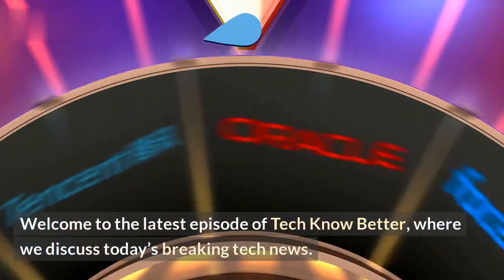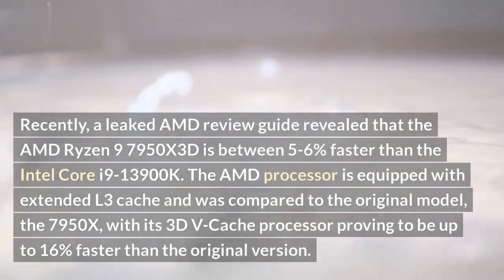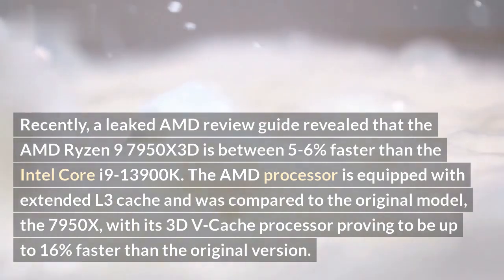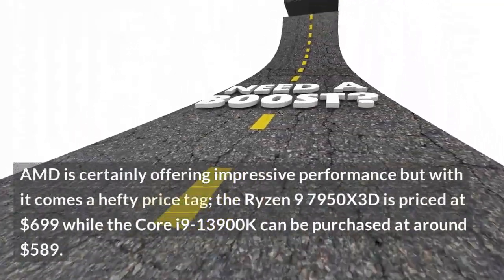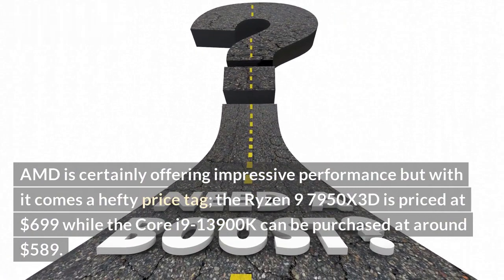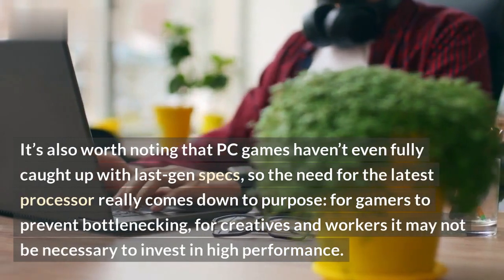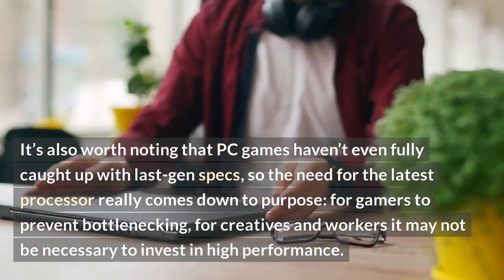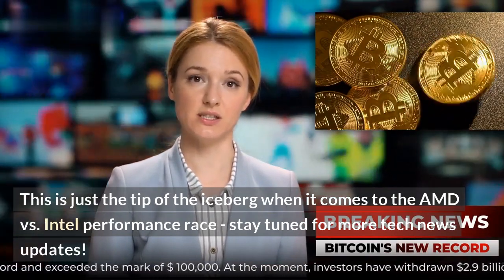AMD Ryzen trumps Intel Core i9 in Previewer's Guide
We've got some great news for AMD fans. The highly anticipated Ryzen 9 7950X3D has just released and it's already proving itself to be a performance powerhouse. According to a leaked reviewer's guide, the Ryzen 9 7950X3D has beat out Intel's Core i9-13900K in benchmark tests!

The Ryzen 9 7950X3D is AMD's latest flagship CPU and it's packed with top-of-the-line features. It has a 3.2GHz base clock speed and a maximum boost clock of 4.6GHz. It has 12 cores and 16 threads, with a TDP of 140 watts. It also comes with a whopping 32MB of L3 cache.

For comparison, the Intel Core i9-13900K has a base clock speed of 3.7GHz, a maximum boost clock of 5.3GHz, 8 cores and 16 threads, and a TDP of 125 watts. It has a smaller 16MB L3 cache, but it also costs around $100 less than the AMD CPU.

The leaked reviewer's guide reveals that the Ryzen 9 7950X3D outperformed the Core i9-13900K in single and multiprocessor applications. In the 3DMark FireStrike Extreme test, the AMD CPU achieved a score of 18,572 points, while the Intel CPU managed only 17,148. In the Cinebench R20 benchmark, the AMD CPU earned a score of 6,545 points versus the Intel's 4,839 points.

Overall, the Ryzen 9 7950X3D is a seriously impressive CPU and it's certainly worth considering if you're looking for top-in-class performance.